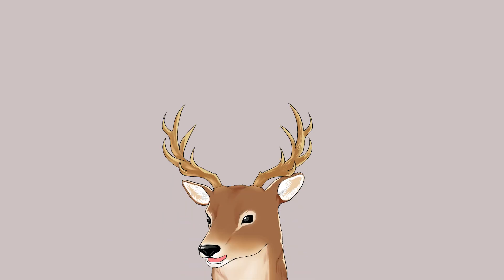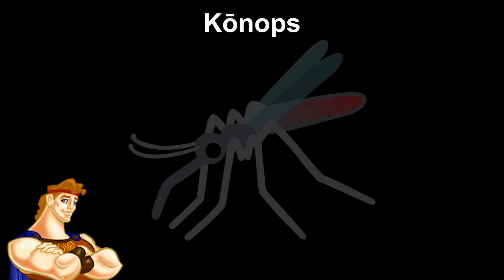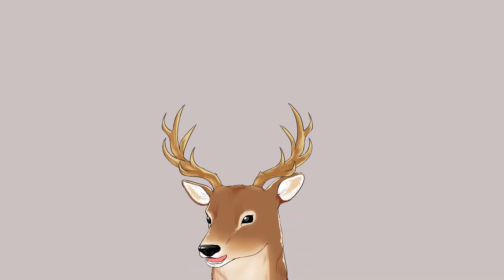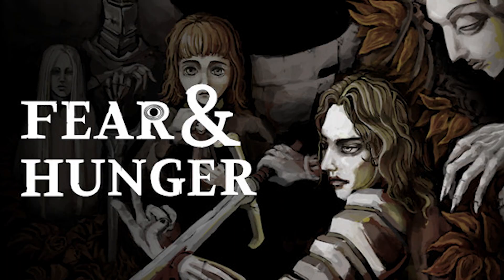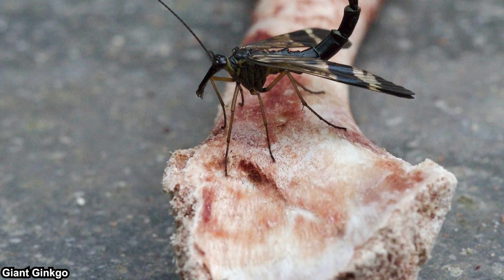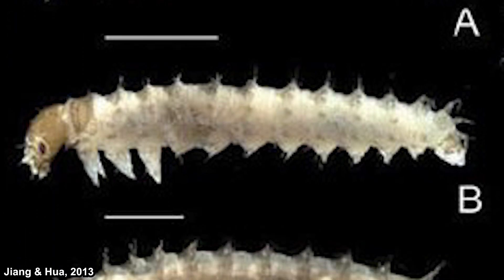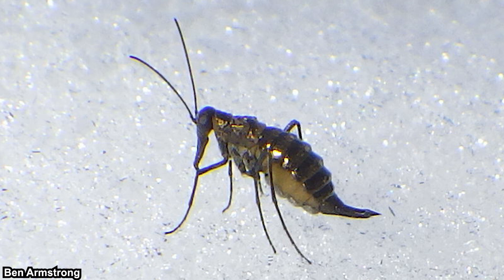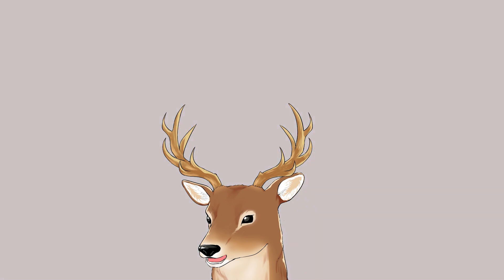What Exactly Is: Scorpionfly | A Taxonomic Nightmare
Some people are scared of scorpionflies because their tail resembles scorpion stinger. In reality, that is not the case, far from it even. Scorpionflies are harmless scavengers, and their stinger-like tail is just their reproductive organ.

*Timestamps*
0:00 Opening Thought
0:26 Taxonomy and General Information
2:34 Morphology
4:17 Lifestyle and Behaviour
5:59 Snow Scorpionfly

*References*
Su, J., Liu, W., Hu, F., Miao, P., Xing, L., & Hua, Y. (2023). The Distribution Pattern and Species Richness of Scorpionflies (Mecoptera: Panorpidae). Insects, 14(4), 332.

Cameron, H. D. (1975). The History of the Name Panorpa Linnaeus (Mecoptera). The Great Lakes Entomologist, 8(3).

Jiang, L., & Hua, B. (2013). Morphology and chaetotaxy of the immature stages of the scorpionfly Panorpa liui Hua (Mecoptera: Panorpidae) with notes on its biology. Journal of Natural History, 47(41–42), 2691–2705.

Ishihara, R., Matsumura, K. & Miyatake, T. (2024). Death Feigning in Larvae of Scorpionflies (Mecoptera: Panorpidae): Frequency and Postural Changes Based on Larval Instars. J Insect Behav, 37, 152–158.

Meusemann, K., Trautwein, M., Friedrich, F., et al. (2020). Are fleas highly modified Mecoptera? Phylogenomic resolution of Antliophora (Insecta: Holometabola). bioRxiv.